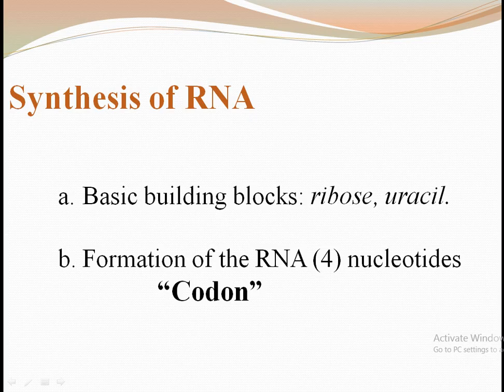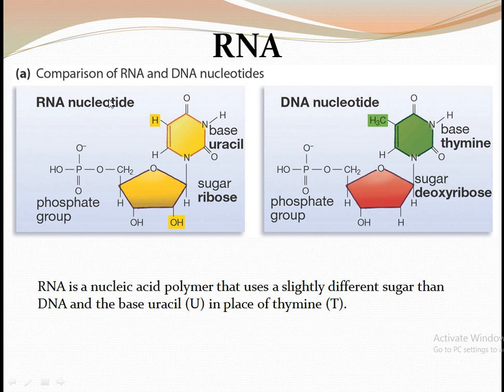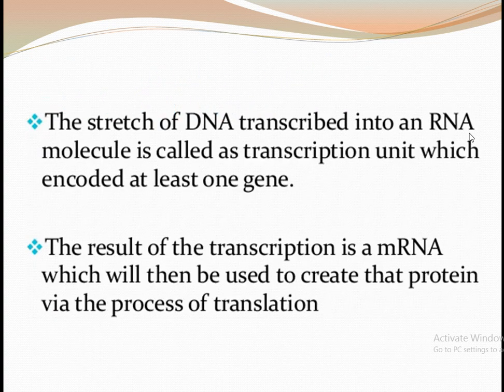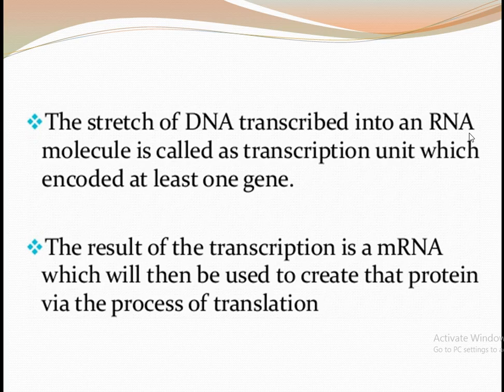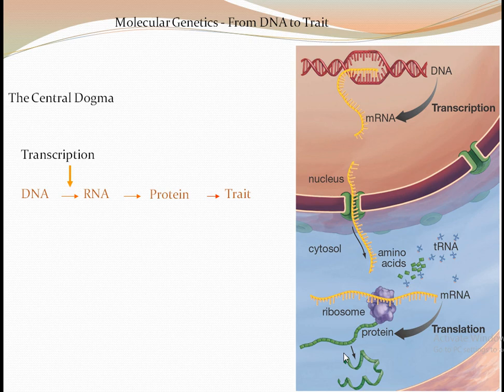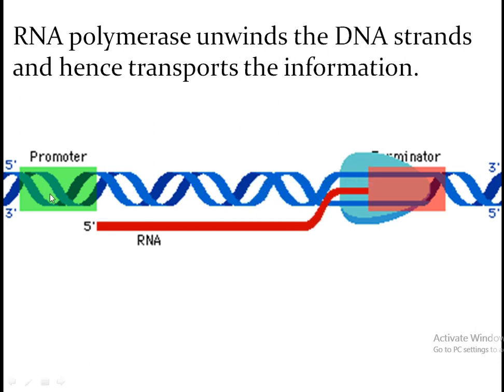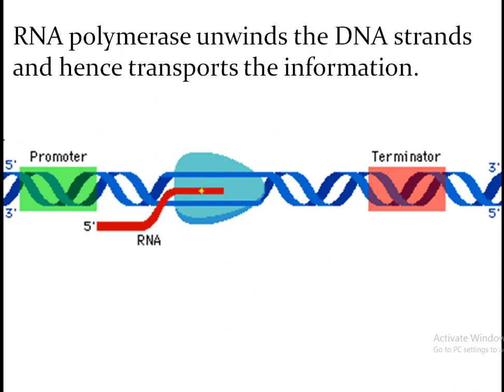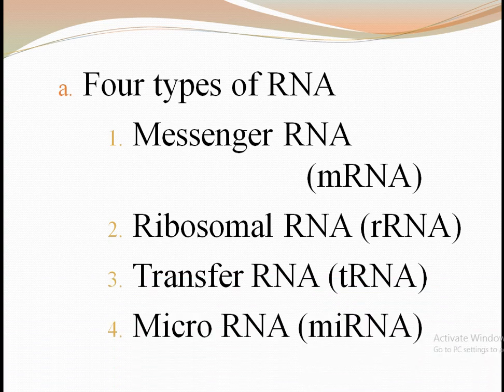Cell Genetics 2 By Dr. Qamar Mehboob